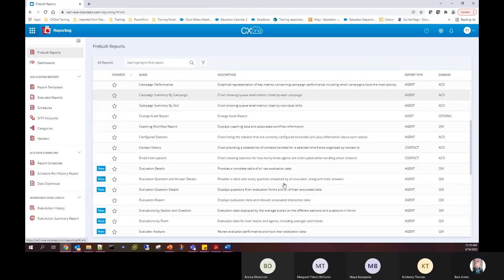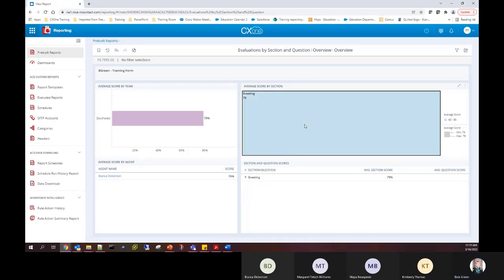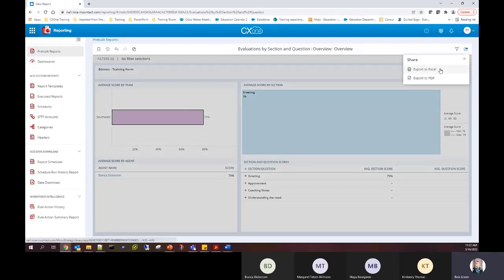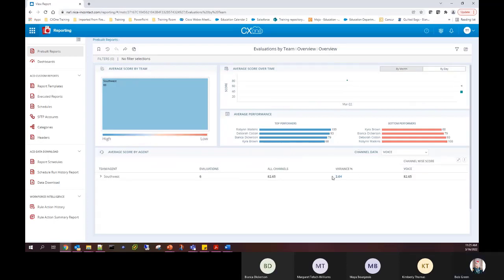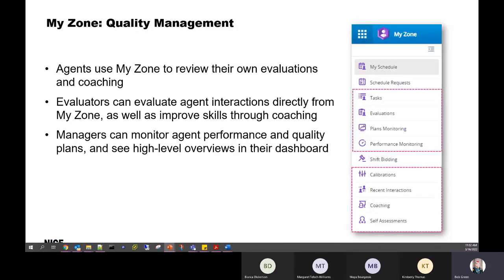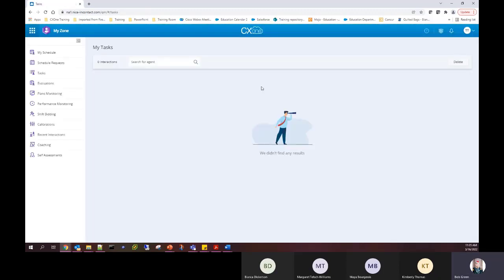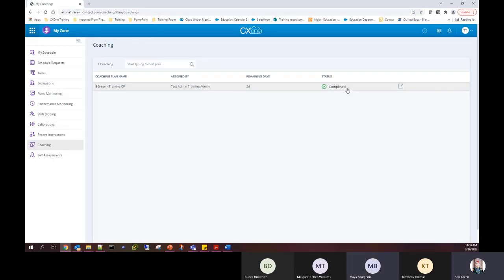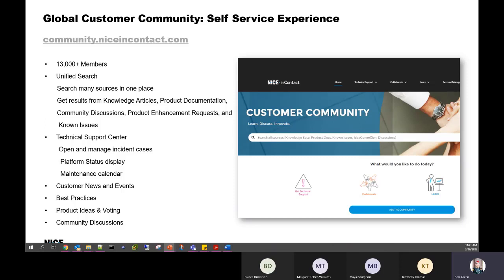211 VA CXone QM Training Day 2, Pt.2